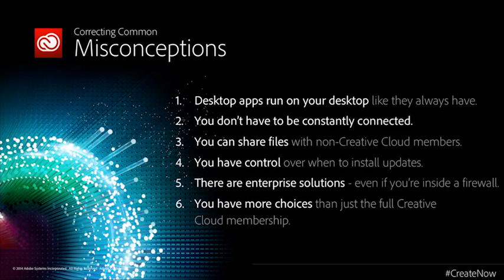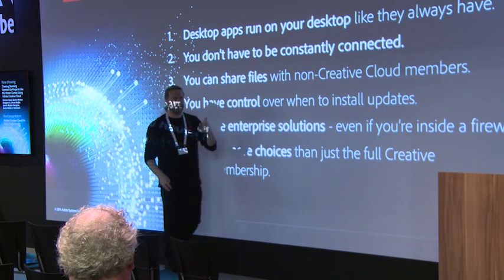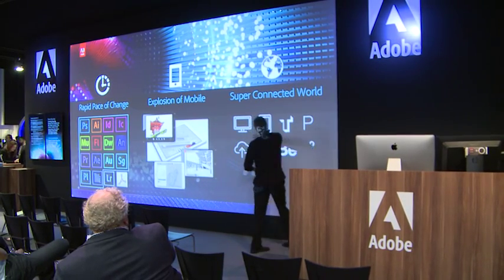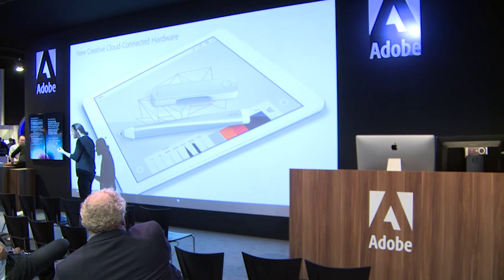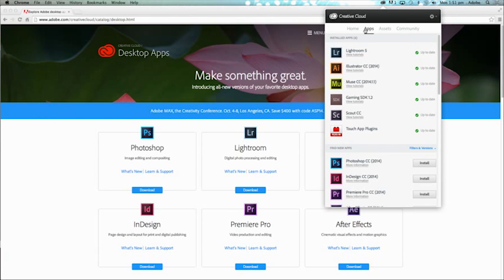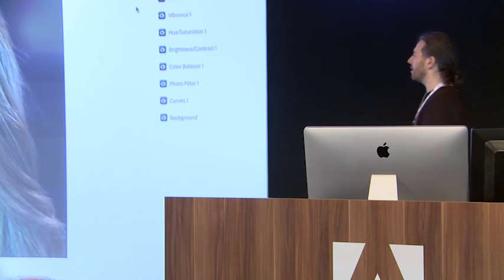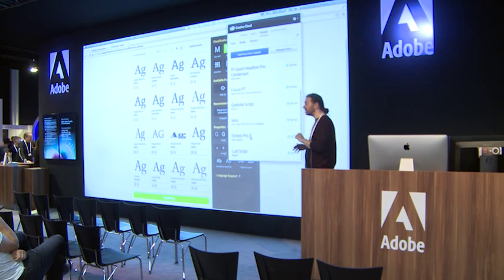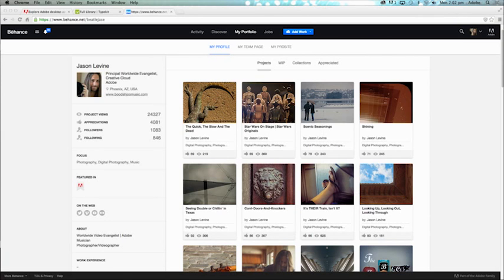Creative Cloud Overview | Adobe Creative Cloud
Adobe’s Jason Levine gives an overview of Creative Cloud and how it works, addresses misconceptions about Creative Cloud, and talks about all the benefits you get as a Creative Cloud member.